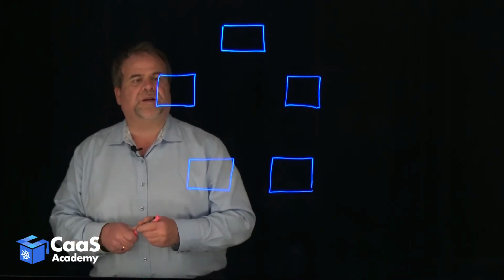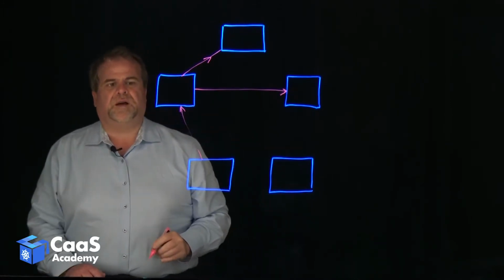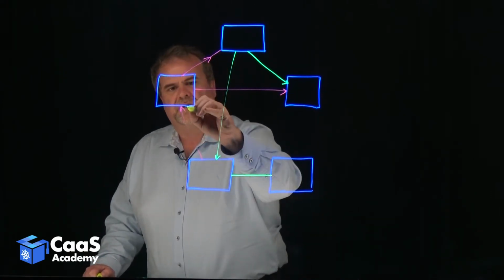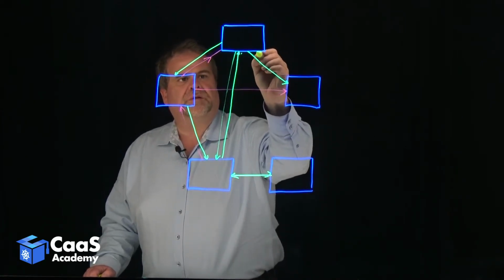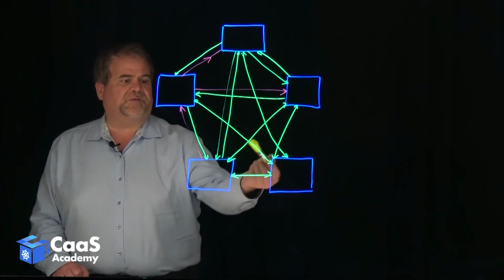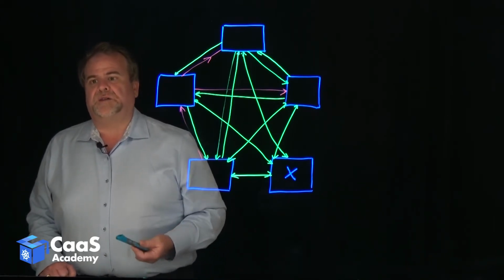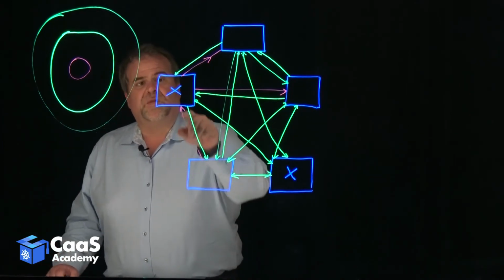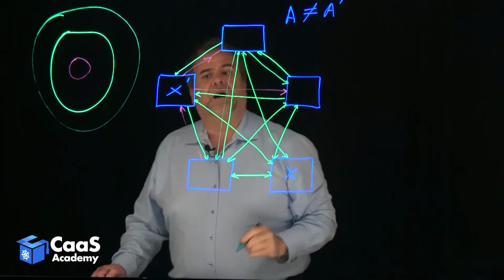CaaS Academy - Network Policy